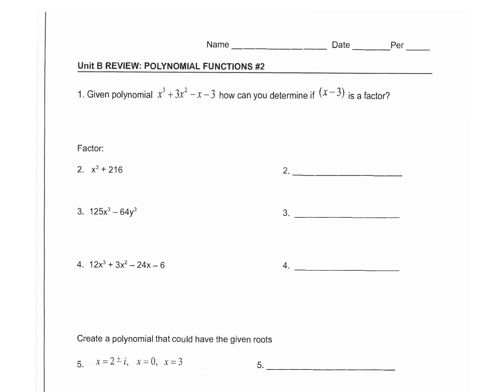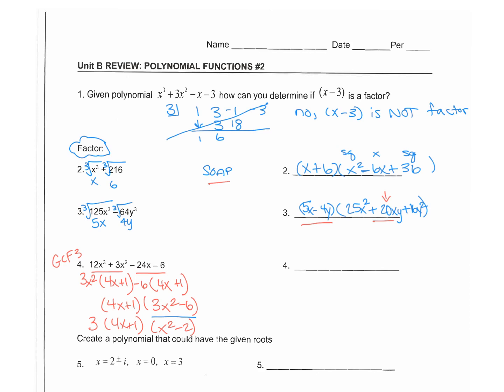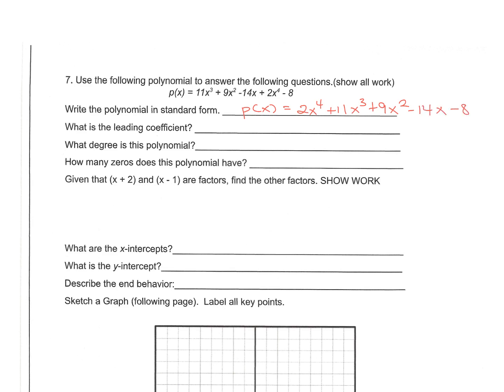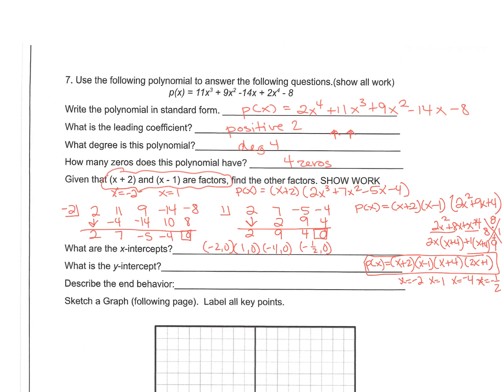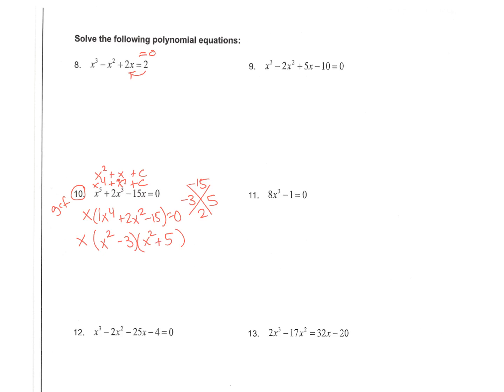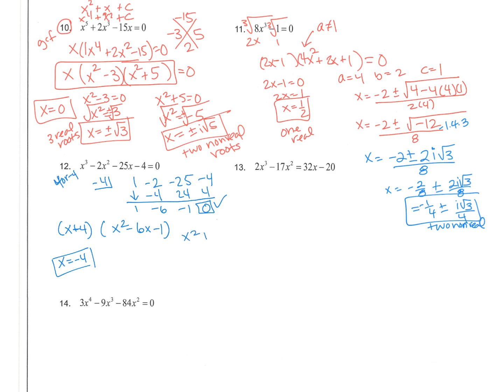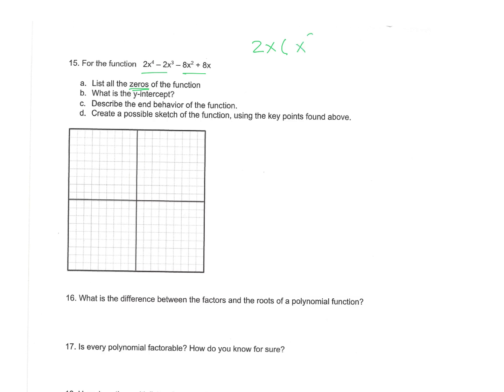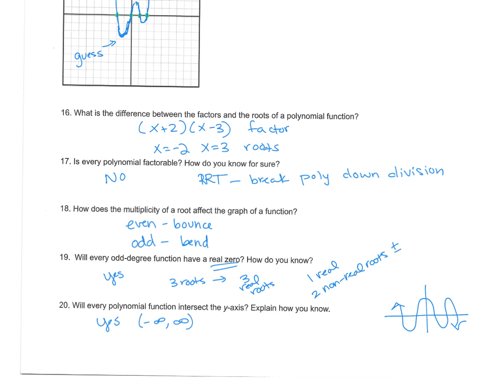Higher order Polynomial review #2.mp4